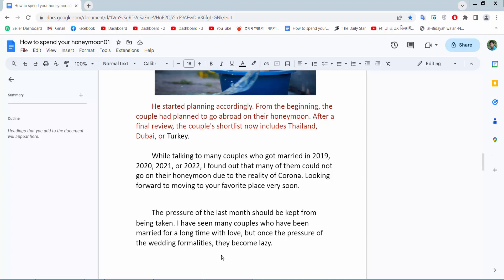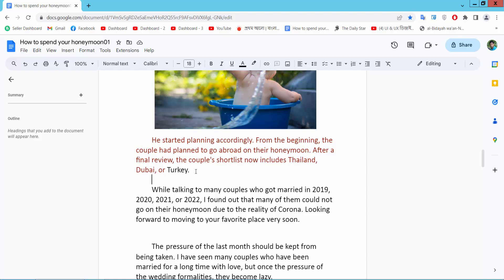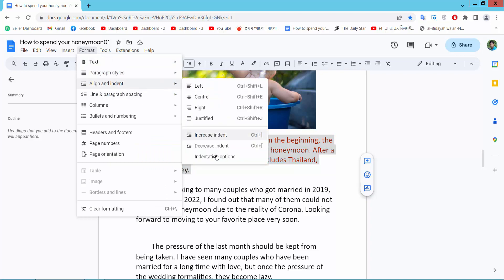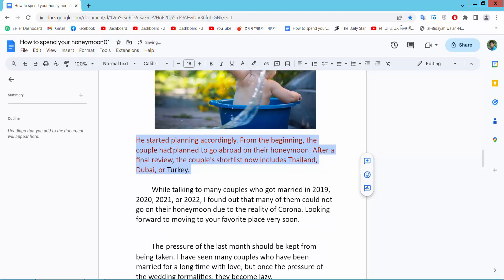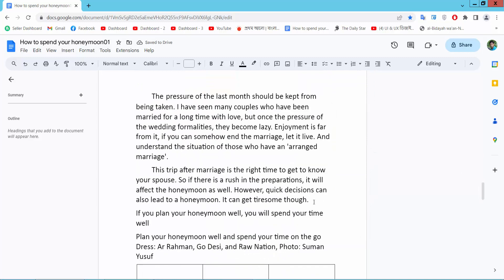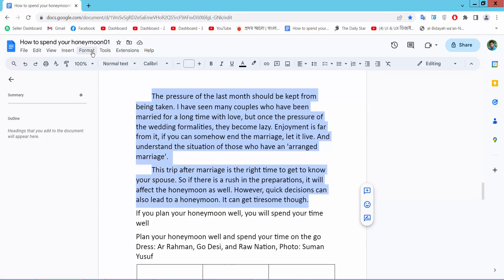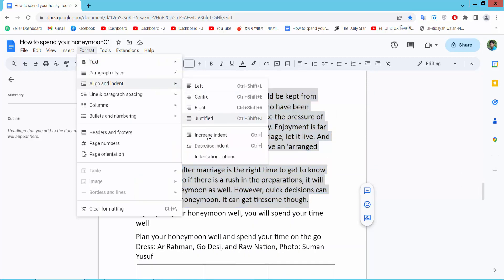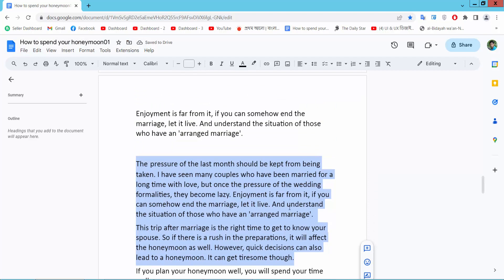How to remove first line indentation in google docs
Hello everyone, Today I will show you, how to remove first-line indentation in google docs.